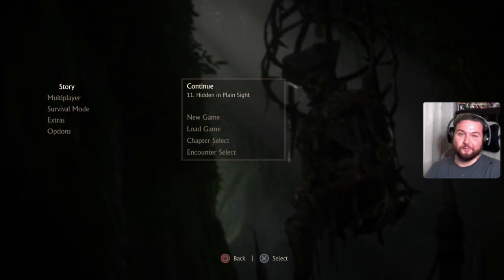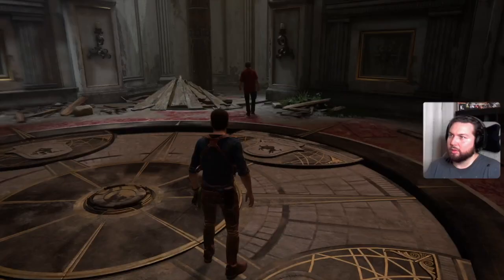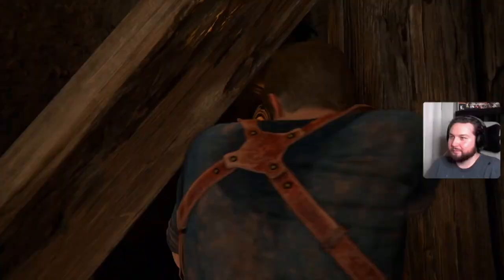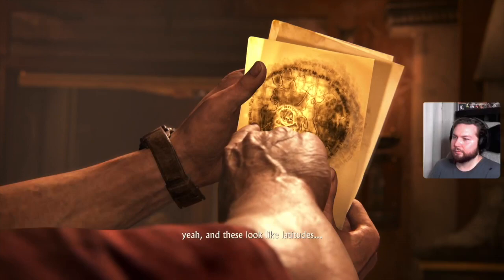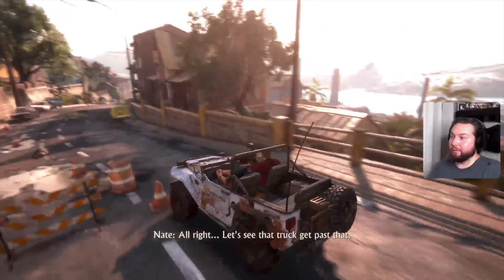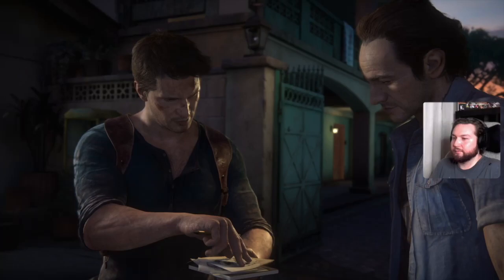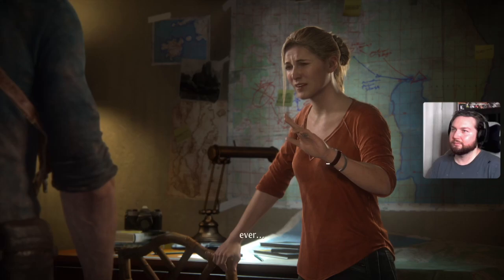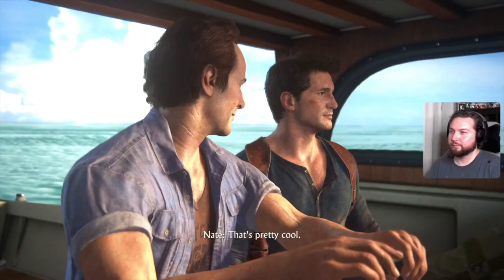Uncharted 4: A Thief's End | Let's Play | Part 11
Chapter 11 - Hidden in Plain Sight

from wiki:
Uncharted 4: A Thief's End is a 2016 action-adventure game developed by Naughty Dog and published by Sony Computer Entertainment. It is the fourth main entry in the Uncharted series. Set several years after the events of Uncharted 3: Drake's Deception, players control Nathan Drake, a former treasure hunter coaxed out of retirement by his presumed-dead brother Samuel. With Nathan's longtime partner, Victor Sullivan, they search for clues for the location of Henry Avery's long-lost treasure. A Thief's End is played from a third-person perspective, and incorporates platformer elements. Players solve puzzles and use firearms, melee combat, and stealth to combat enemies. In the online multiplayer mode, up to ten players engage in co-operative and competitive modes.

Development of Uncharted 4 began in 2011, soon after the release of Uncharted 3. It was led by creative director Amy Hennig and game director Justin Richmond. Development was hampered in 2014 due to Hennig and Richmond's departure from Naughty Dog; they were replaced by Neil Druckmann and Bruce Straley. The team sought to incorporate elements of open-world gameplay, with larger levels to encourage free-roaming exploration and combat. The relationship between Nathan and Elena was central, and Naughty Dog attempted to humanize them more than in previous games. A Thief's End was released in May 2016 for the PlayStation 4. It was the first Naughty Dog game developed specifically for the PlayStation 4. The team took advantage of the hardware to process larger dynamic environments.

Following its announcement in November 2013, A Thief's End was widely anticipated. The game was acclaimed by reviewers, particularly for its gameplay, narrative, emotional depth, visuals, and multiplayer. Several reviewers found the game a worthy conclusion to Nathan's story. It won several year-end accolades, including Game of the Year awards from several gaming publications, critics, and game award ceremonies. With over 15 million copies sold, it is the highest-selling Uncharted game and one of the best-selling PlayStation 4 games. A standalone expansion, The Lost Legacy, was released in 2017.